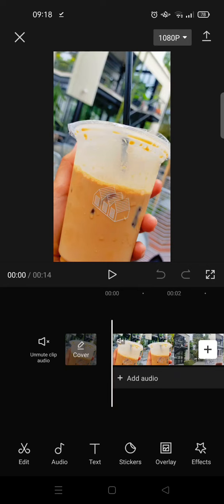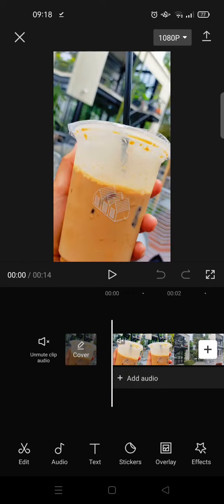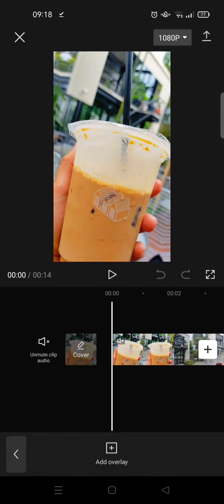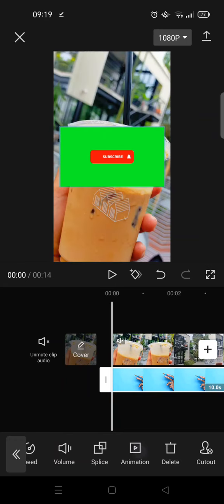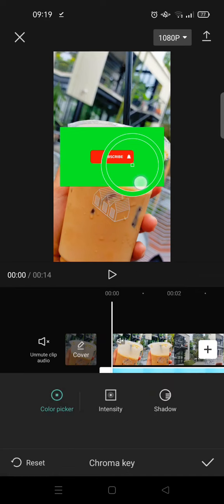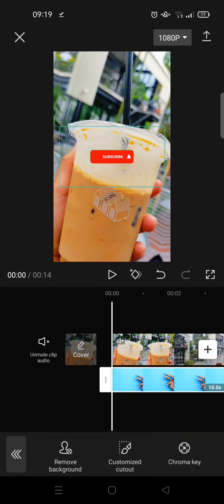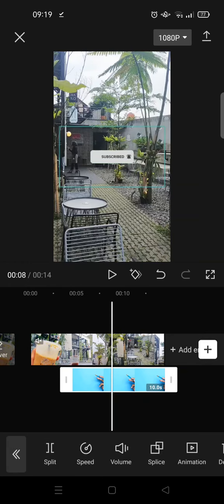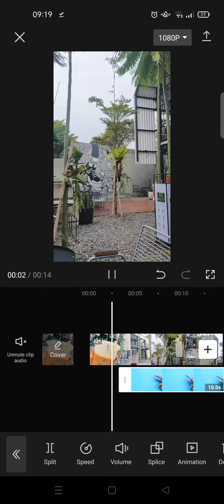[COULDN'T FIND A SUBSCRIBE BUTTON TUTORIAL? WATCH THIS CAPCUT GUIDE NOW!]